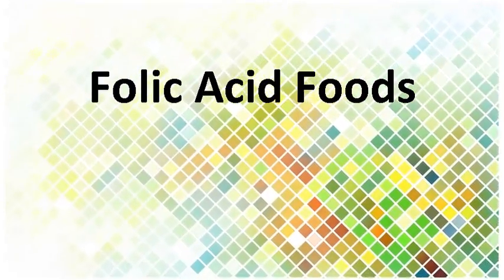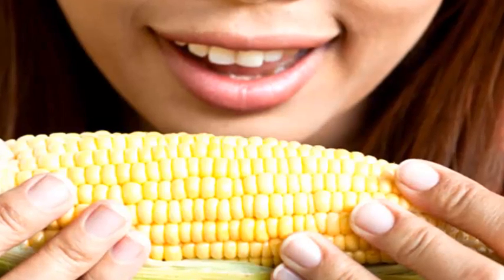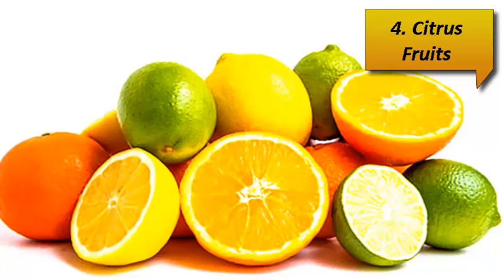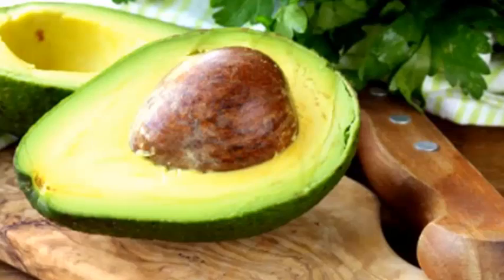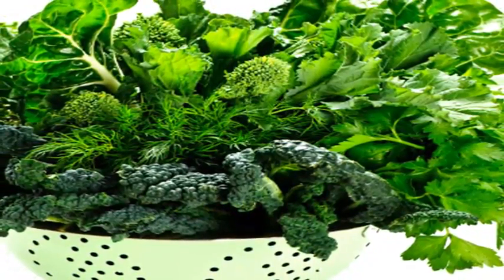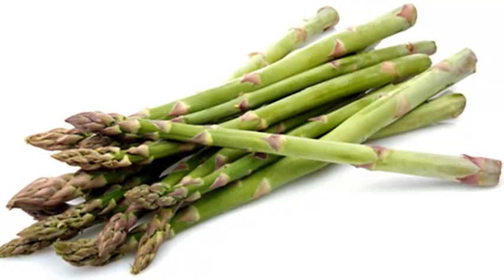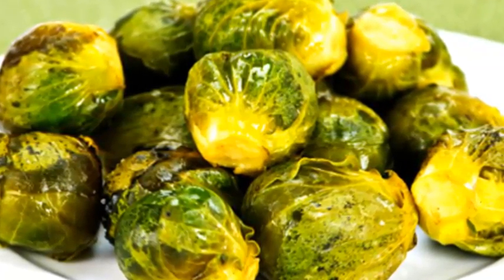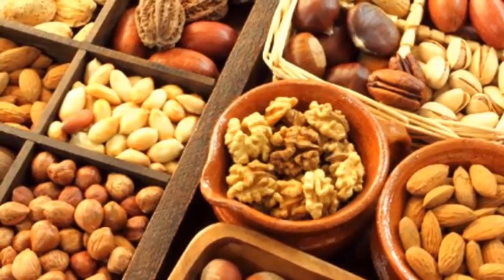Folic Acid Foods – Top 10 Foods Rich in Folic Acid Which Can Prevent Birth Defects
Folic acid is an essential nutrient which we all need for proper metabolism and red cell multiplication and division. It has long been known to play an essential role in the body's DNA and protein synthesis, particularly for states which require high cell turnover such as for pregnant women and nursing mothers. However, other benefits of this important vitamin has recently been discovered.

Other Benefits of Folic Acid
More recently, folate has been found to lower homocysteine levels and thus prevent morbidity and mortality from cardiovascular events. One of the best things you can actually do for yourself and your body is to increase folic acid food intake. In fact, the prominent newspaper The New York Times has actually selected it to be "The World's Healthiest Food" because of the numerous benefits it can give our bodies.

Folic Acid Sources
If you wish to benefit maximally from the benefits that folate can give you, then it is best to enrich your diet with excellent folic acid food sources. Folic Acid Foods. Foods with high amounts of this nutrient include green, leafy vegetables and citrus fruits. Examples of vegetables with high content of this nutrient include spinach, asparagus, and varieties of lettuce. Fruits rich in this nutrient include oranges, honeydew melons, and cantaloupes. You can also enrich your intake by drinking fruit juices such as orange juice, pineapple juice, and grapefruit juice. Not only is fruit juice intake a superb way to start your day, but it is also very good in boosting levels of this important vitamin.

More recently, the national government has actually mandated the implementation of enriched folate levels in foods such as grains and yeast. When you go grocery shopping, Folic Acid Foods. it is wise to select pasta, bread, and cereals which have been fortified with this essential nutrient. This makes it easier for us to acquire enough amounts of this nutrient naturally. Also, this prevents women of child-bearing age and pregnant women from having a deficiency of this nutrient and suffering from its terrible consequences, such as neural tube defects and fetal malformations.

Why Supplement?
However, more recent studies have shown that folate is actually better absorbed in the body through a supplement form. As much as fifty percent more of this nutrient is actually absorbed through the gastrointestinal system when taken in as a supplement. This is why it is advised for a person deficient in folate to supplement his daily needs by intake of an excellent folic acid supplement.

Folic acid is an essential nutrient that everyone needs in his daily life. Benefits of folate include healthy cell multiplication and better cardiovascular health.

Sources of folate include vegetables and citrus fruits. However, for those with increased needs, a good folic acid supplement such as Nutrilite Iron Folic Acid may be best.

Article Source Top Sources of Folic Acid